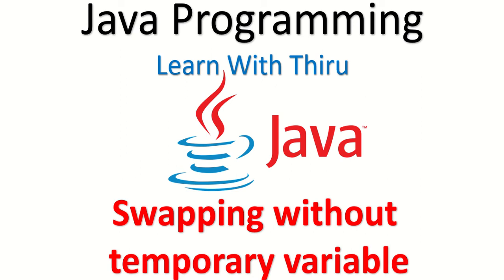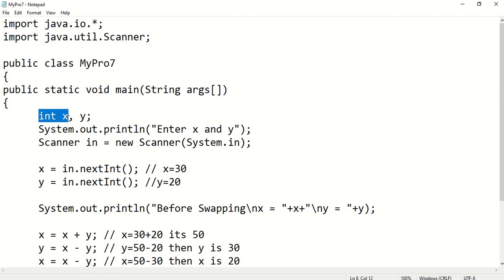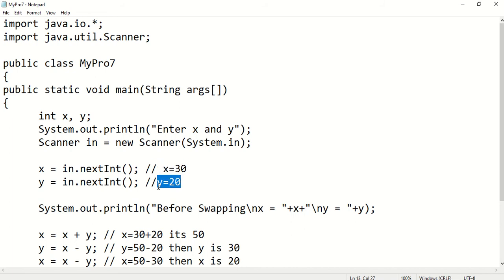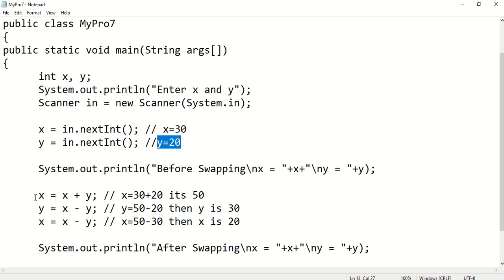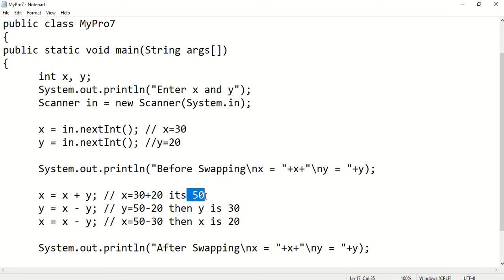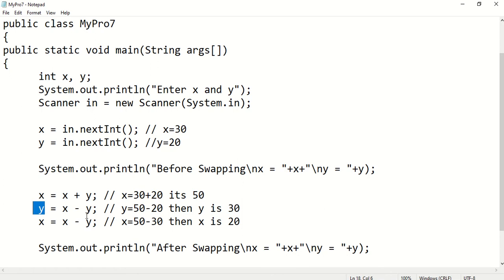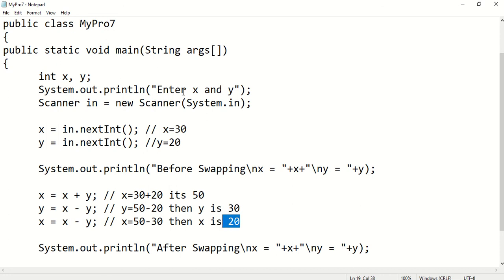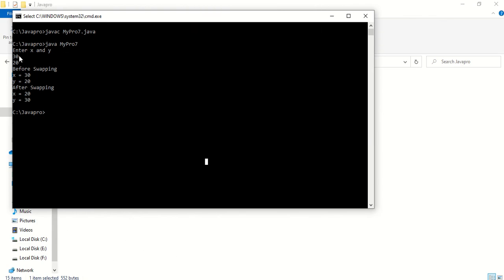Java - Swapping without temporary variable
For More Details:
Learn With Thiru | The Programming Guide: Kanagasabai Thiruthanigesan | Basic Java  Programming | Enjoy With Java Programming.